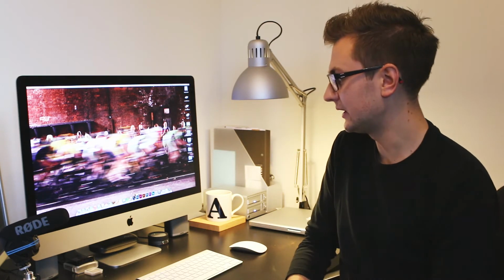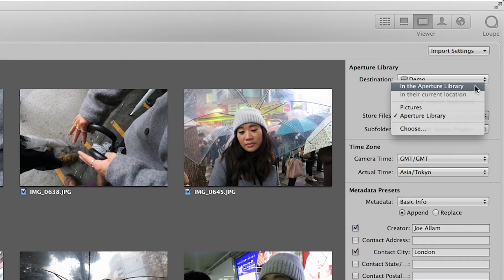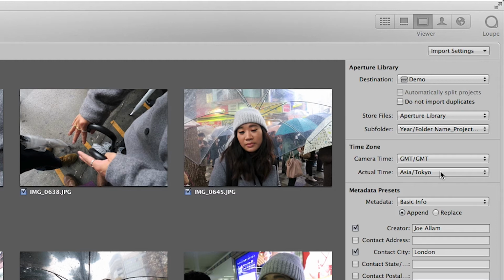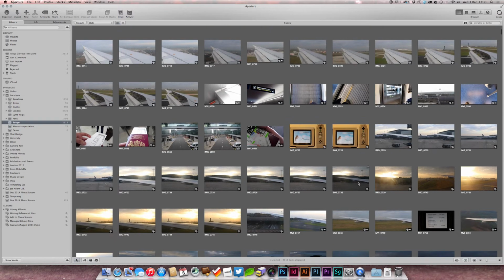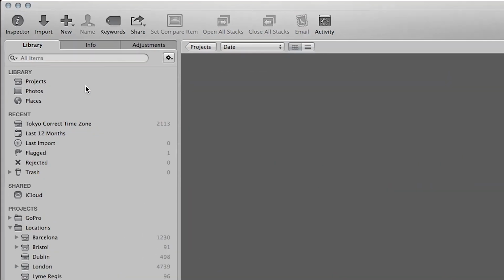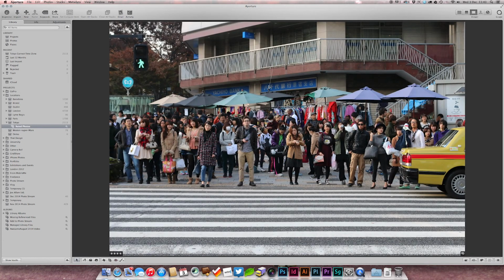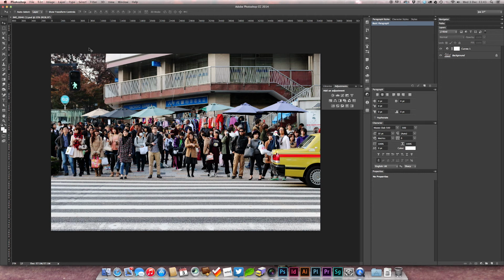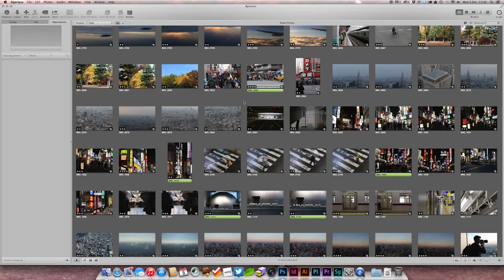HOW TO MANAGE A PROFESSIONAL PHOTO LIBRARY WORKFLOW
A lot of people ask me about my workflow for organising and managing my photos, so I have put together this video documenting the way I organise my photo library and prepare them for editing.

Filmed with:
Canon EOS 70D
Canon 24-70mm f/2.8L